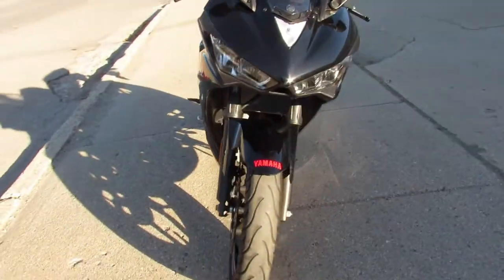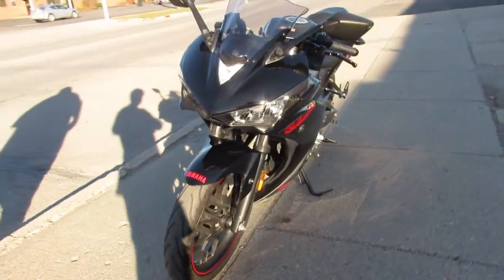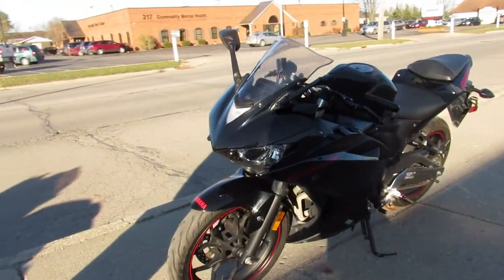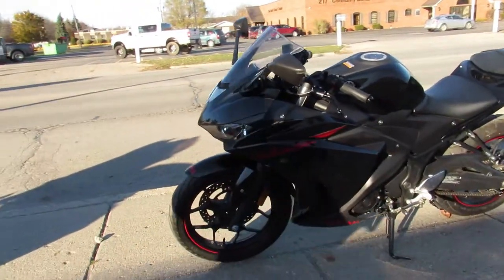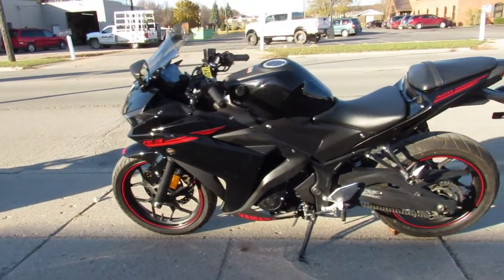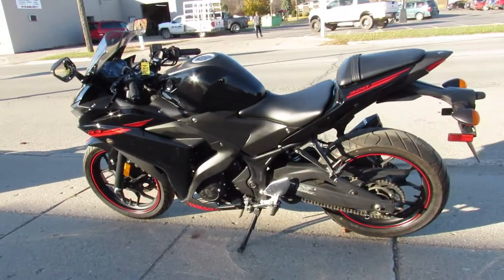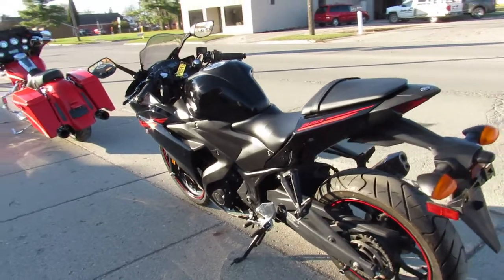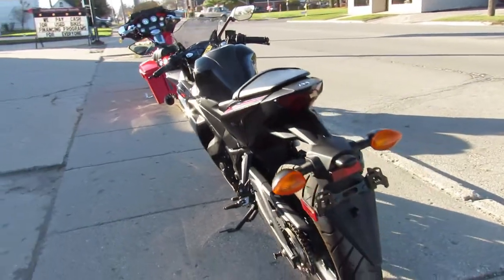2015 YAMAHA YZF R3 U5331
USED YAMAHA R3 RAVEN EDITION FOR SALE WITH CRG LEVERS AND CARBON FIBER EXHAUST. SHARP BIKE WITH LOW MILES! JUST SERVICED AT A FACTORY AUTHORIZED YAMAHA DEALERSHIP, INSPECTED, ALL FLUIDS CHANGED AND READY TO RIDE. BUY WITH CONFIDENCE!